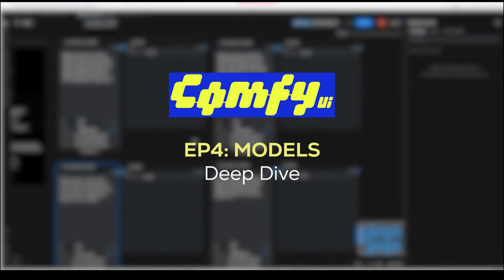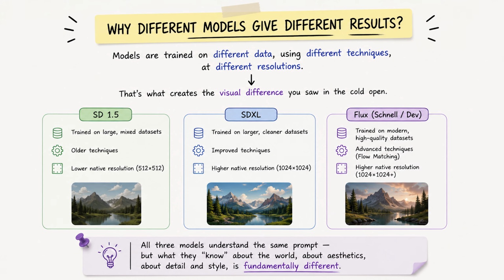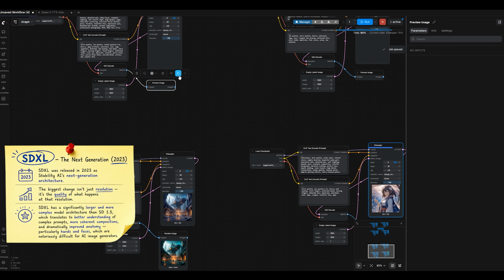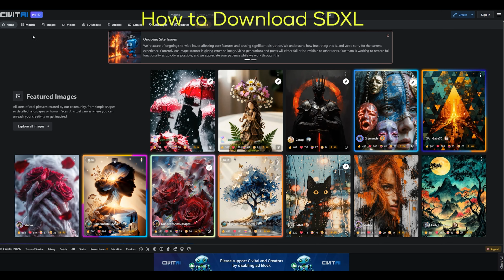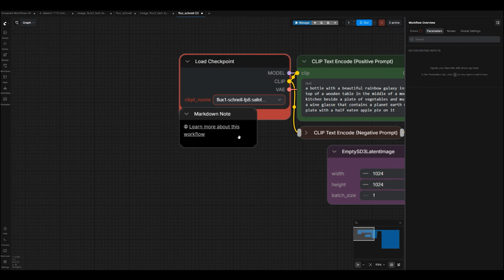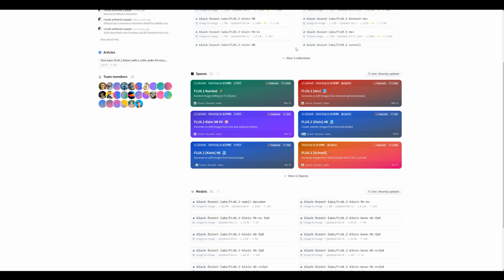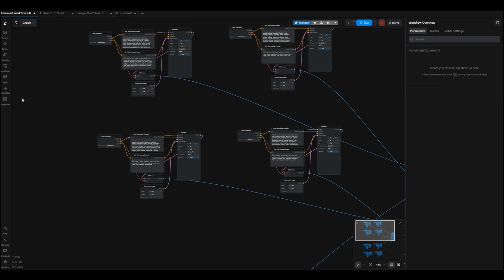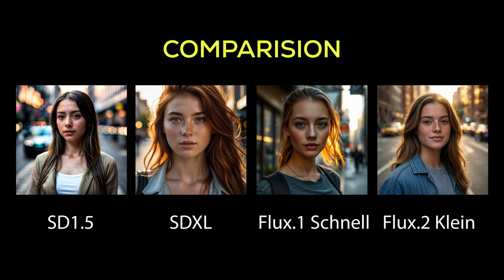ComfyUI - Picking the Wrong AI Model is Wasting Your Time (Here's Why)!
How To Models Deep Dive in ComfyUI | SD1.5 vs SDXL vs Flux Explained!

Choosing the right AI model can completely change the quality, speed, and style of your image generation.

In Episode 4 of the ComfyUI Mastery Series, we take a deep dive into the three most popular Stable Diffusion model families—SD1.5, SDXL, and Flux.

You'll learn what makes each model unique, when to use them, how much VRAM they require, where to download them, and which one is best for your workflow.

⏱️ Chapters

00:00 - Intro
00:38 - What is Model?
01:26 - Why different models give different results?
01:46 - SD1.5
02:30 - How to download SD1.5
02:44 - SDXL
04:30 - How to download SDXL
05:06 - Comparision SD1.5 vs SDXL
05:35 - Flux
07:27 - How to download Flux
08:51 - Practical knowledge - Flux
10:16 - Testing Flux models
10:35 - All Models Comparision
10:48 - Outro

📥 Popular Model Downloads

Whether you're using an RTX 2060 Super, RTX 3060, RTX 4070, or a high-end workstation GPU, this guide will help you choose the right model and avoid wasting time downloading the wrong ones.

🔥 ComfyUI Mastery Series

Episode 4 → Models Deep Dive (This Video)

Happy Creating!